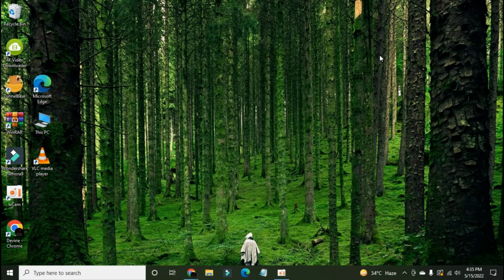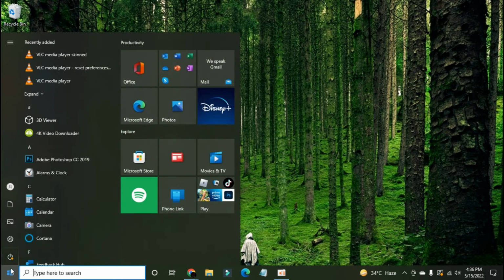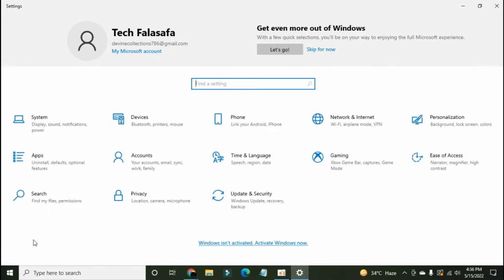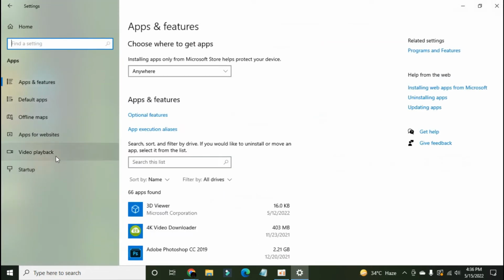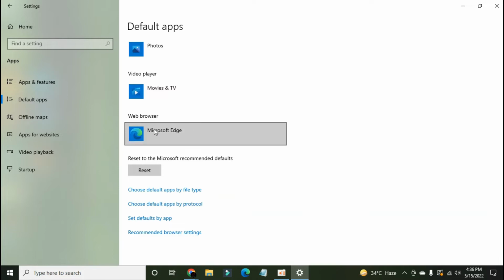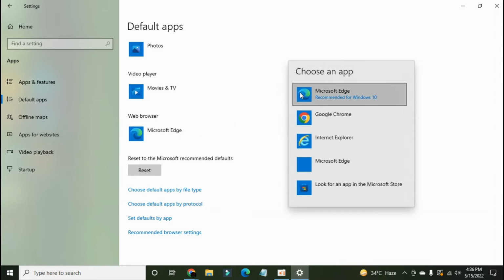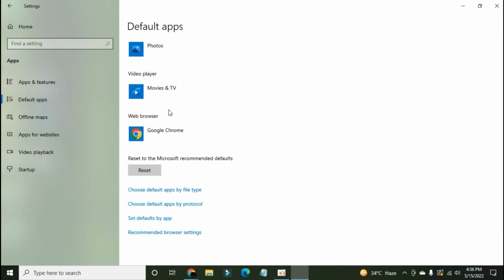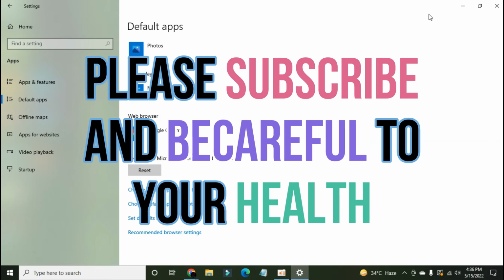Default Browser | How To Make Google Chrome Default Browser In Windows 10/11